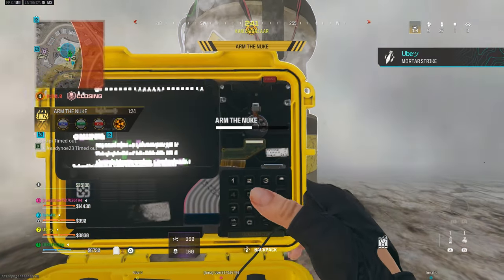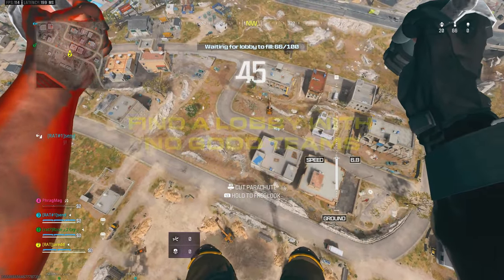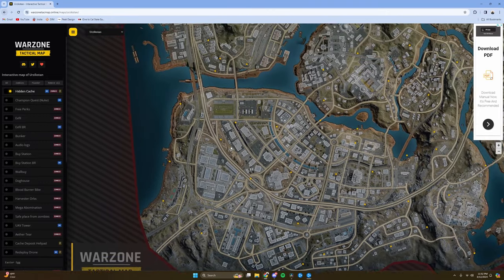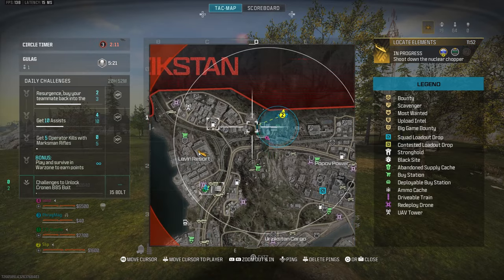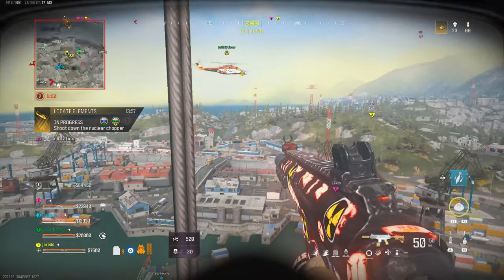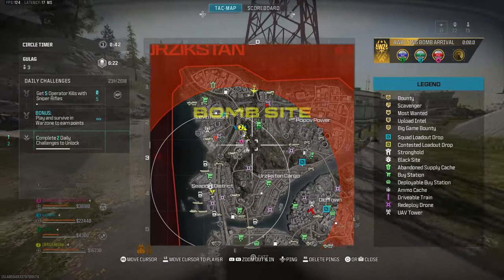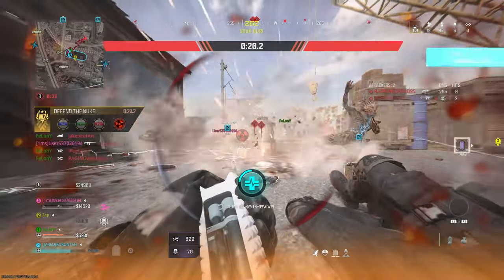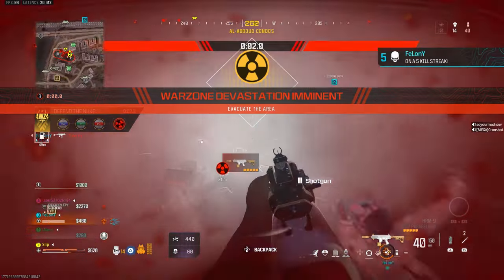How to Drop a Nuke in Warzone 3 (Champion's Quest Full Guide) ☢️☢️☢️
Written Nuke Guide ☢️☢️☢️

1. Assess lobby skill
You can scout the the skill of the lobby by inspecting the report player list. This can be done in the menus, and in game. You can also intentionally have players kill you in the loading timer, to see their calling cards and emblems as sometimes they will not show up on the report list. Look for sweaty players with nuke or ranked calling cards and emblems. Warzone Series Or Top 250 Calling Cards and Emblems are a given.

2. Jobs
1-2 People Grab Helis to grab Geiger Counter and then Beryllium Element, 1-2 People Grab LTVs and have them hit hidden cache routes. I don’t have much experience using the Heavy Heli on nuke runs, but if you are confident in using it by all means go ahead.

3. Choosing Contracts
Generally speaking we tend to choose contracts that are in zone, and avoid hot areas of the map. You don’t have to grab it instantly, you can use this time to make sure everyone has a good start, grabs their vehicles successfully, my team however we grab it instantly as we are pretty confident in our strategy. You have until about the 1 Minute and 45 seconds mark of the Circle Closing.

4. How to Play Beryllium Element
Best Strategy Hold it by Vehicle: LTV or Heavy Heli, while popping advanced UAVs to see and stay away from the Lobby. Drop it in an open area that is very easy to grab that is hard to camp. Great areas could be the fields new military base and or the hills near Popov Power. I’ve used this strategy a lot, and from what I’ve learned people’s creativity to grief your nuke does not end. You shouldn’t be surprised if there are people grouping up near the element. Choppers are great for mobility, but everyone shoots helis. Use LTVs to be more lowkey, they have way more health and are less likely to be locked on by missiles. You can use Counter UAVs to hide the Crown.

5. How to Play Tritium
Vault progress takes a minute to complete, shoots a flare from a location. Disables Vehicles, has to be rotated by foot. Utilize height, Chain Redeploy Zips, and RPDs to rotate.

6. How to Play Plutonium
Heli Spawns after grabbing Tritium, can be seen on the map from everyone. I don’t exactly know the exact Health Pool the heli has, but it can regenerate health if you are not laying consistent damage too it. So make sure that you have another teammate to help shoot it down. You can also grab aggro when shooting it, which can be really helpful pulling it out on a hot area. Another thing to note here, if you are pressed for time and are super busy. Open the Nuclear Crate, to clear its ping on the map.

7. End Game
Ideally, you want to grab Beryllium relatively quickly once the Helicopter has been shot down. If all elements are already in your possession, and you're in vehicles near a redeploy zip there’s a good chance for your nuke.

8. Bomb Site
Once grabbing Plutonium you’ll need a minute to wait for the bomb site. You can physically see this plane in game or on the map. Bombsite will take about a minute to land, once hitting the ground the whole lobby will see it. You will have 5 Minutes to deposit elements and plant. You can plant as late as 1 second or less on the timer, you just need to have started planting before the timer runs out. Do your best to get there first, as early should plants typically guarantee a nuke with little contest. If you are having a contested bomb site, it is not a bad idea to wait it out. Let some teams kill each other, let the area cool down and choose your opening to plant. If you have access to a buy, Mortars and PA’s are must. You want to essentially own the streak airspace, so that no teams can have a chance to take your positioning and get a defuse. Depending on the Bomb Site Trophies do come in handy, as most players will tend to always smoke when trying to defuse. Keep in mind if an enemy does manage to get a streak off on bombsite your trophy will most likely get destroyed. When watching Bomb Site it is a good idea to run a thermal sight, everyone will smoke the bomb to try and defuse. Also when picking a position for bombsite sometimes not picking the best building to watch bomb is a better play. While big buildings can be good they are often sometimes the most contested and draw the most attention.

Timestamps:
Intro - 00:00
Assess Lobby Skill - 01:16
Jobs - 02:05
Choosing Contracts - 03:10
How to Play Beryllium Element - 04:08
How to Play Tritium - 05:55
How to Play Plutonium - 06:43
End Game - 07:49
Bomb Site - 08:53